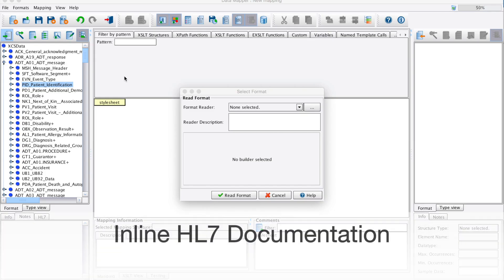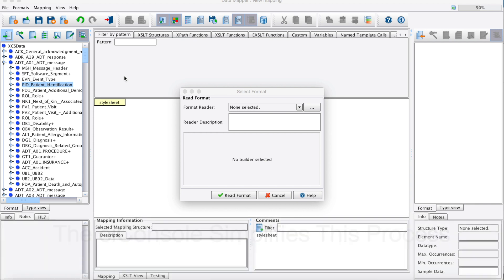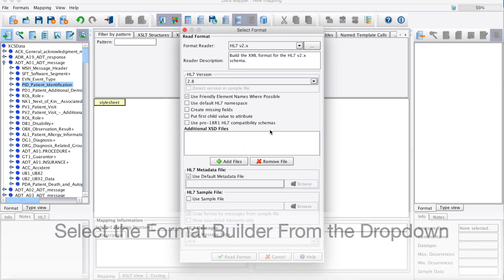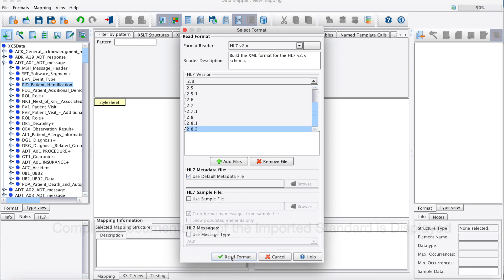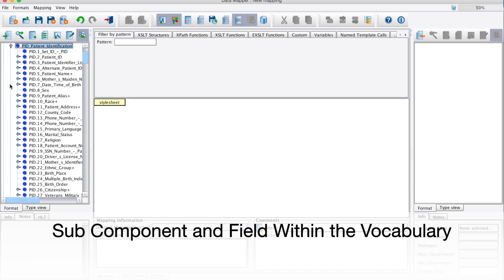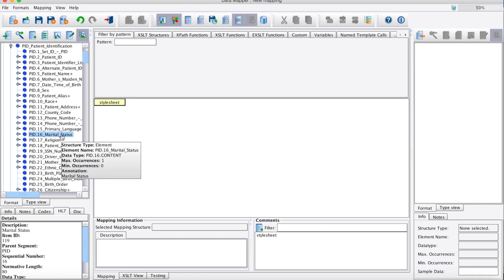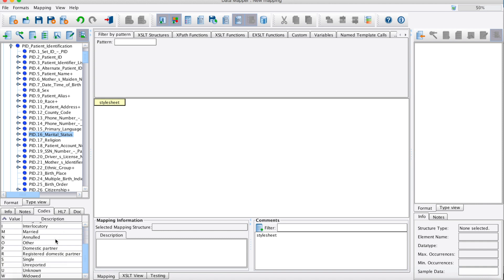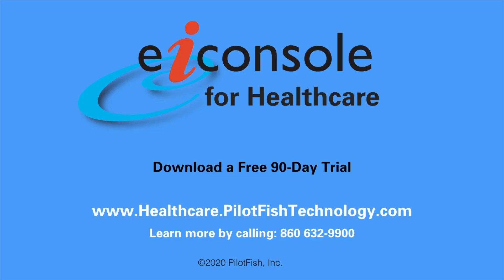Inline HL7 Documentation Feature of eiConsole Interface Engine by PilotFish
This is a demonstration of the eiConsole for Healthcare inline HL7 documentation by PilotFish.
Transforming and mapping HL7 data can be challenging due to the scope and complexity of the HL7 data dictionary. The eiConsole for healthcare simplifies this process in the HL7 data mapper component. The data mapper provides inline access to the HL7 vocabulary through HL7 2.x and HL7 V3 format builder component.